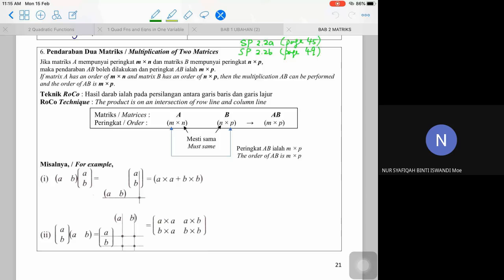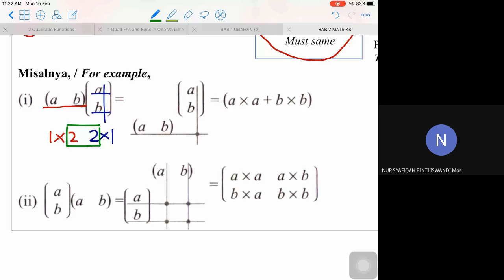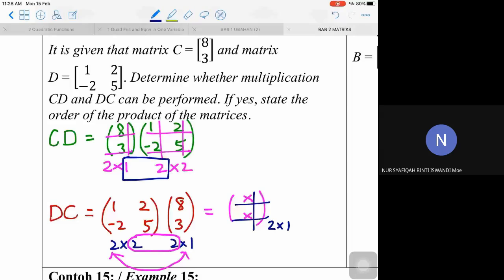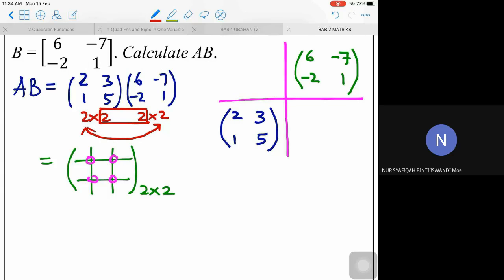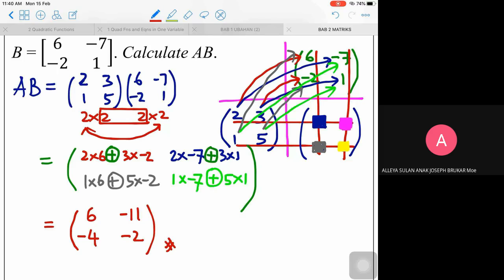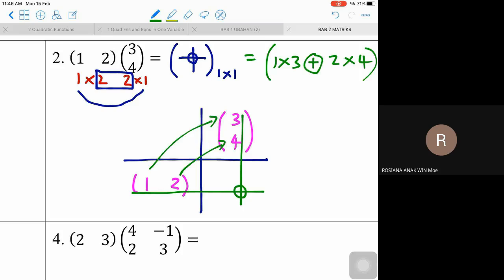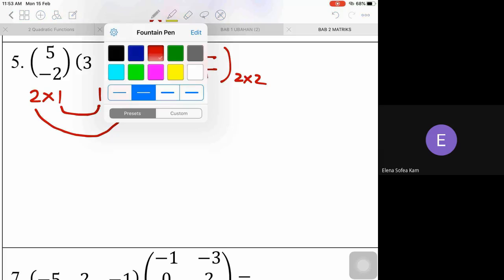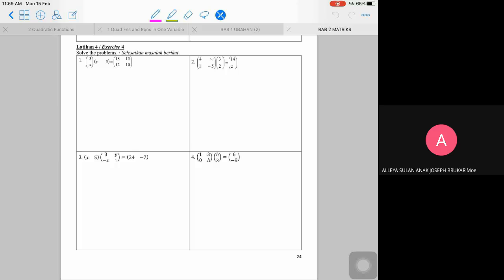Maths 5E 15Feb2021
Multiply two matrix